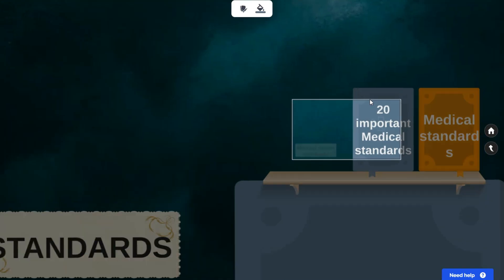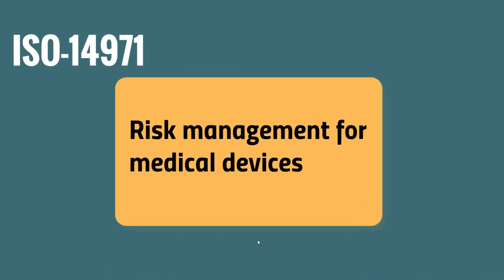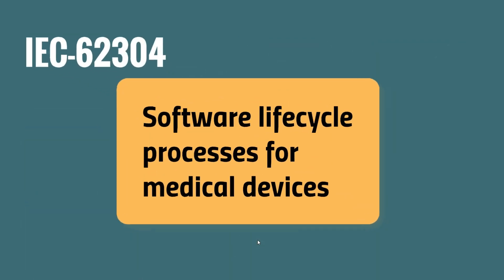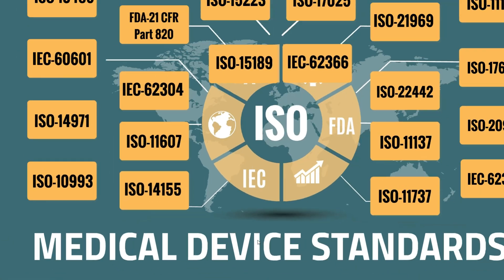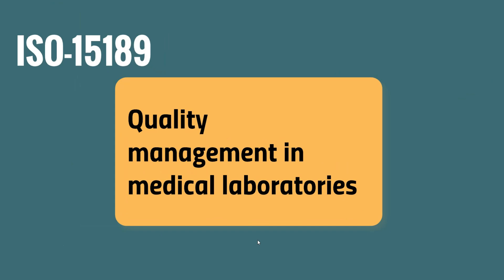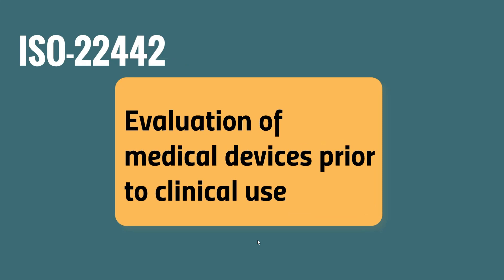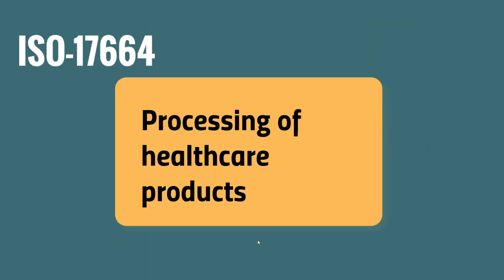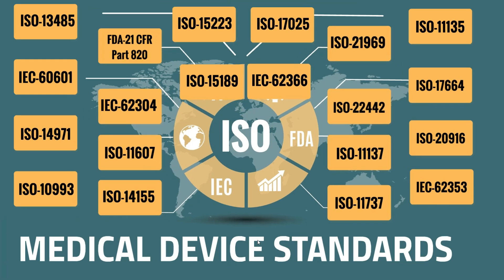Medical device standards/ What are the Most Important Medical device standards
00:00 Introduction
00:25 ISO 13485- This is the International standard for Quality management systems Requirements for regulatory purposes. It contains a comprehensive quality management system for the design and manufacturing of medical devices
00:41 IEC-60601, This standard stands for Medical electrical equipment safety standards. I E C 60601 is a series of international standards, published by the International Electrotechnical Commission (IEC), that specify safety and performance requirements for medical electrical equipment and is widely recognised as the benchmark for medical device safety.
01:05 ISO14971, This is the I S O standard for Risk management for medical devices. This standard outlines a process to identify the hazards associated with medical devices. It helps ensure the safety of a medical device during the product's life cycle
01:25 I S O 10993: This is the standard for Biological evaluation of medical devices. I S O 10993 comprises a series of international standards for the evaluation of biomedical devices and associated biological risk. This includes specific standards for certain material classes, such as ceramics or metals, as well as evaluation and testing within a risk-managed process.
01:53 FDA 21 CFR Part 820:This is the standard for Quality System Regulation- in USA. This ensures that all medical devices created and developed within the US market are safe and follow satisfactory quality processes at all stages of development.
02:11 I E C 62304: This is an international standard published by the International Electrotechnical Commission. The standard specifies life cycle requirements for the development of medical software and software within medical devices.
02:29 I S O 11607: I S O 11607 is the principal guidance document for validating terminally sterilized medical device packaging systems. Packaging must comply with I S O 11607 in order to satisfy European regulations and obtain a CE Mark. I S O 11607 is also an FDA Recognized Consensus Standard.
02:54 I S O 14155: This is the standard for Clinical investigation of medical devices for human subjects.This international standard addresses good clinical practices for the design, conduct, recording and reporting of clinical investigations carried out in human subjects to assess the safety and performance of medical devices for regulatory purposes.
03:17 I S O 15223: This is the standard Symbols for medical device labelling.This document specifies symbols used to express information supplied for a medical device. This document is applicable yto symbols used in a broad spectrum of medical devices, that are available globally and need to meet different regulatory requirements.
04:10 I S O 15189: This standard specifies requirements for quality and competence in medical laboratories. I S O 15189 can be used by medical laboratories in developing their quality management systems and assessing their own competence.